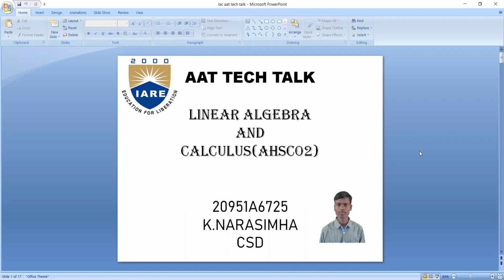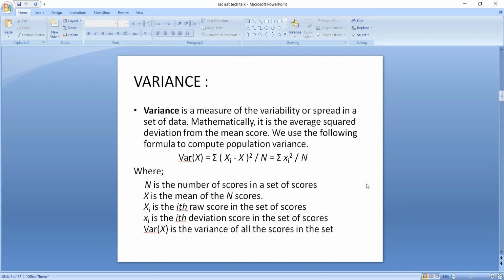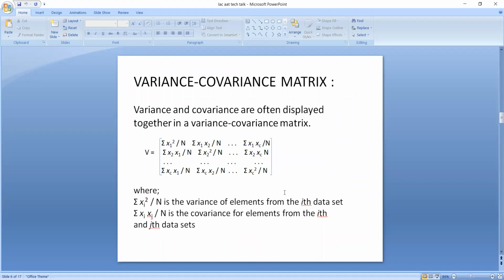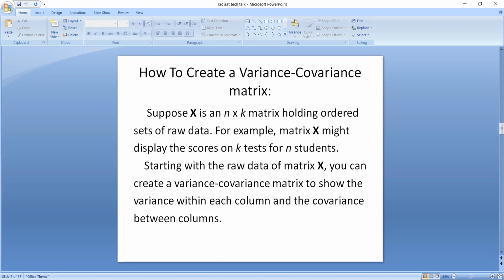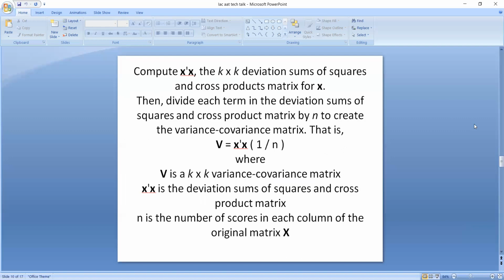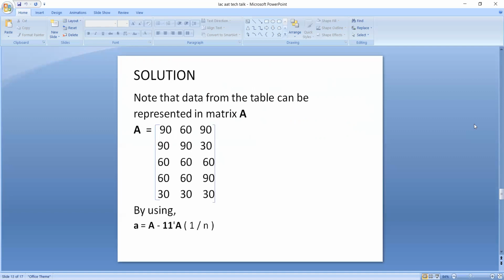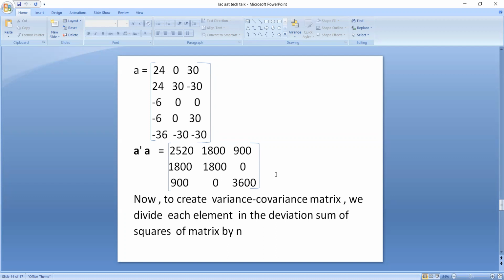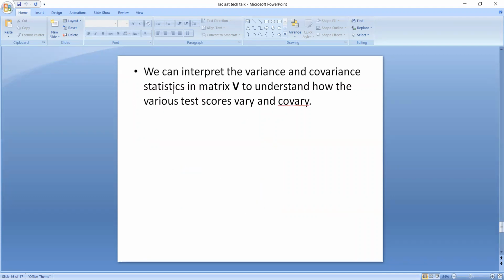VARIANCE-COVARIANCE MATRIX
it is very useful for understanding about VARIANCE-COVARIANCE MATRIX